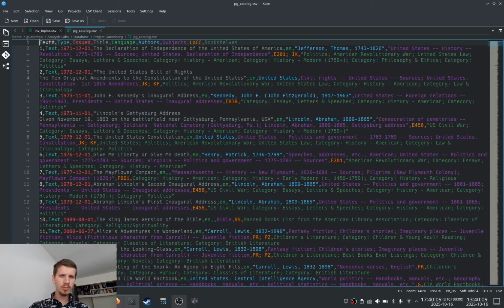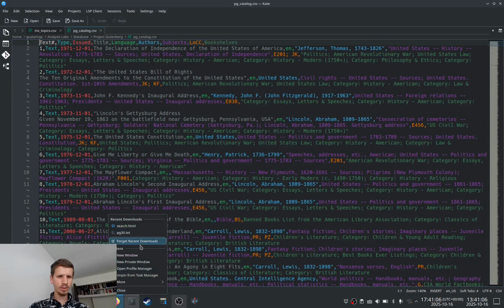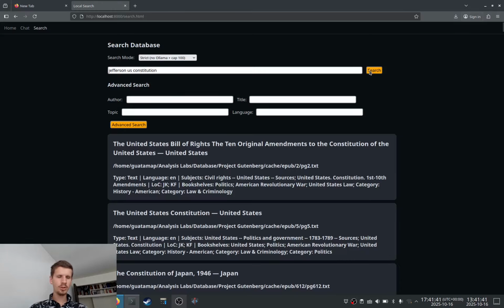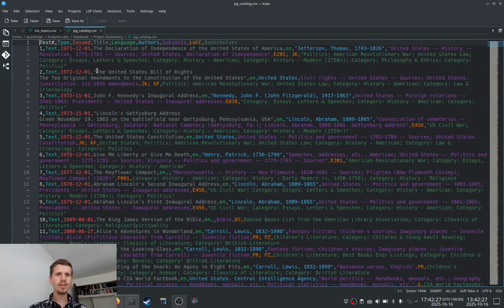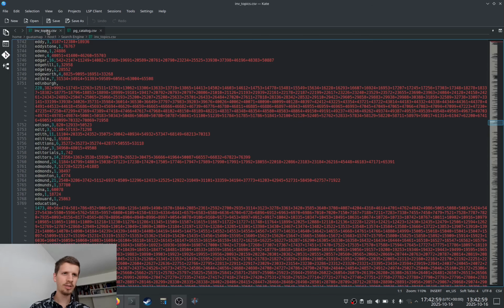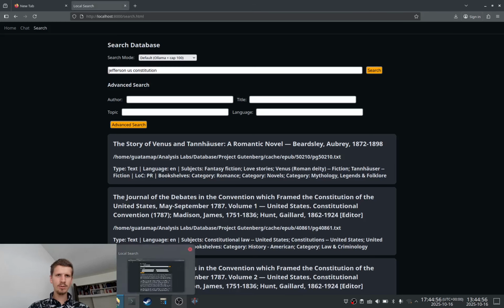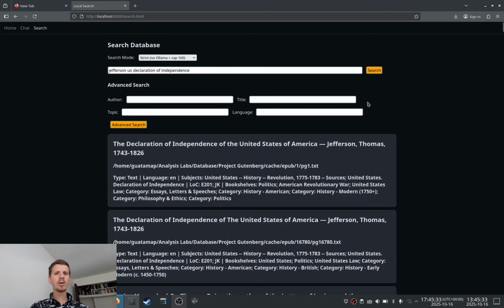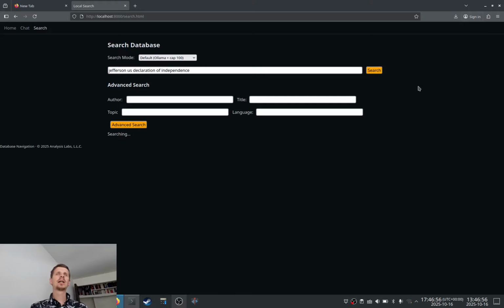Inverse Index Search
Inverse Search Engines are how classical search engines worked before the invention of transformers. Understanding inverse indexes is critical to managing large databases of files where knowing the exact path to any given file may be unknown or hard to find manually.
0:00 Intro
0:12 Brute-Force Search
0:43 Search Engine Alternatives
1:20 Search Catalog
2:22 Search Demo
4:10 Inverse Index
8:00 Ollama Search
8:50 Search Engines and AI RAG